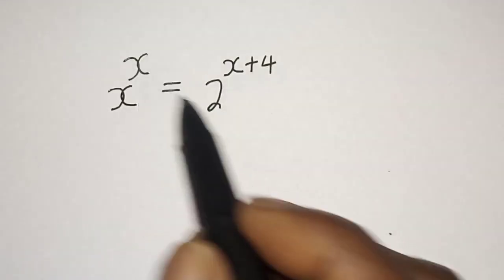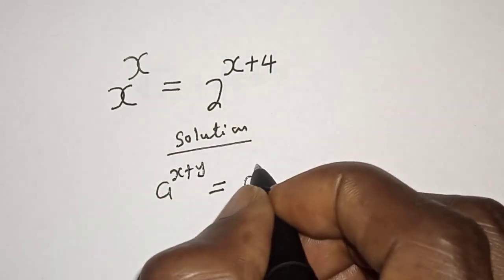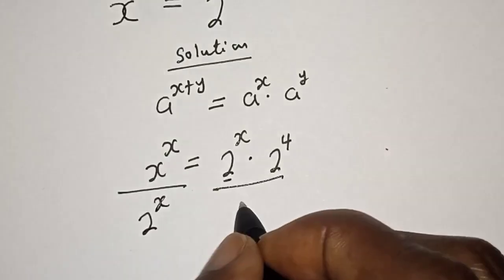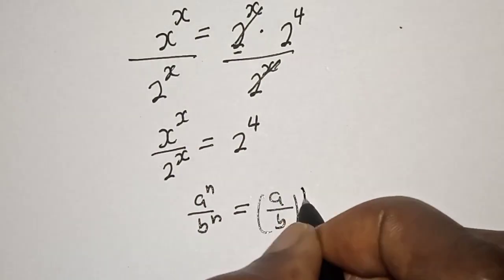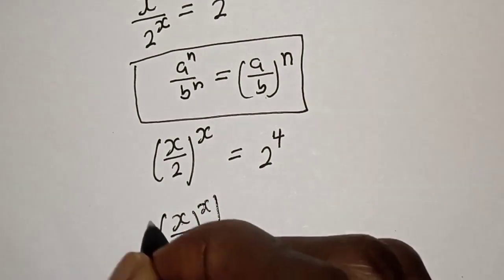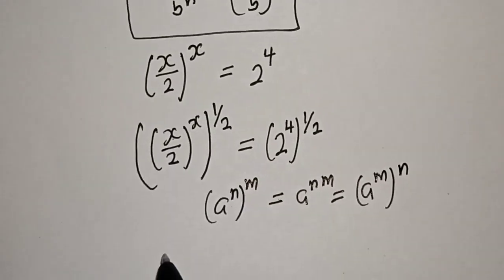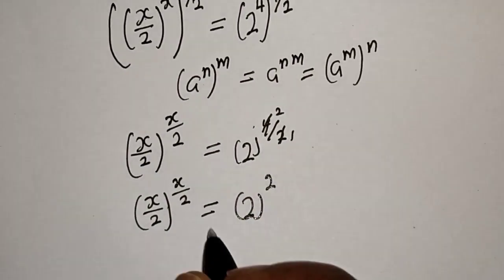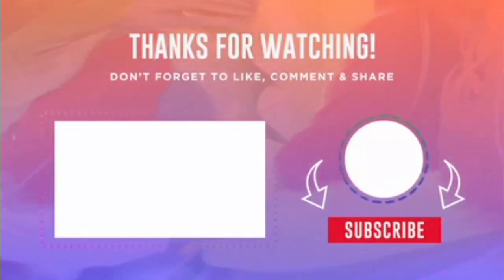A Nice Math Olympiad Problem X^x=2^x+4 | This Is Best Trick...